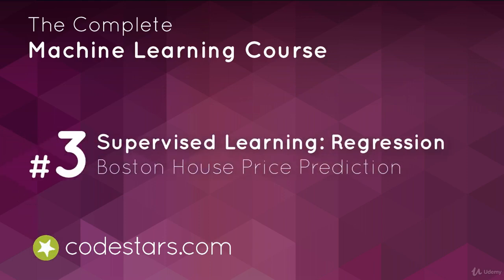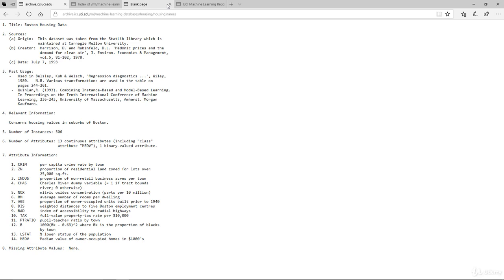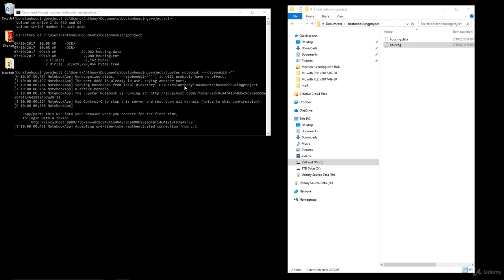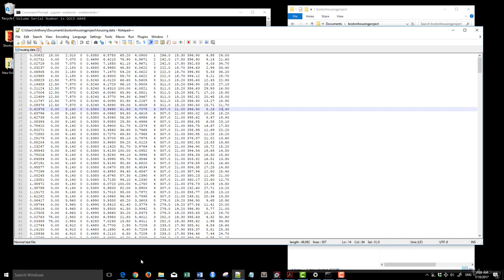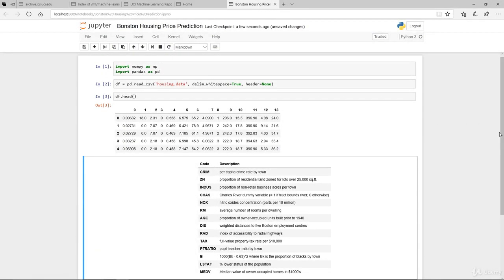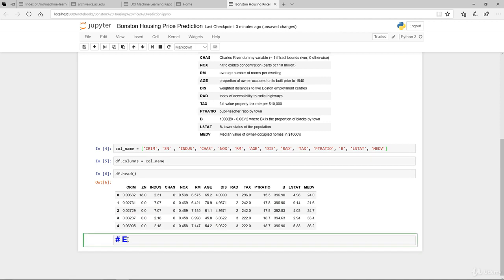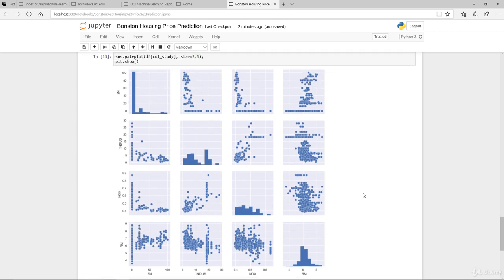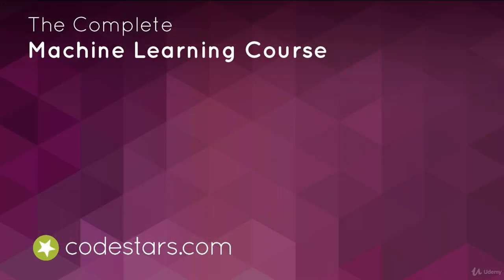11 Machine learning in Python || Boston Housing Data EDA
Coursera course
Machine learning in python
Artificial Intelligence
Scikit